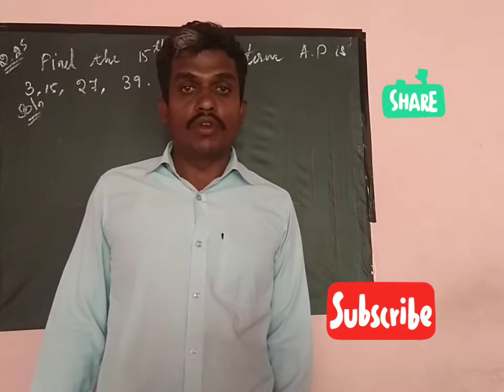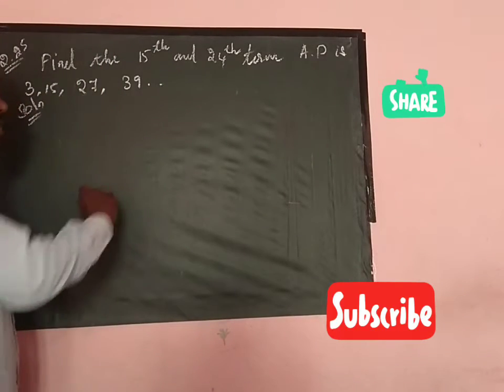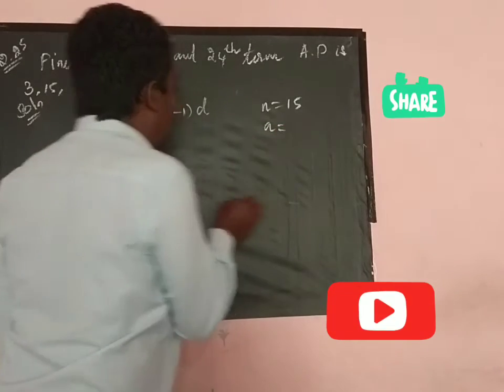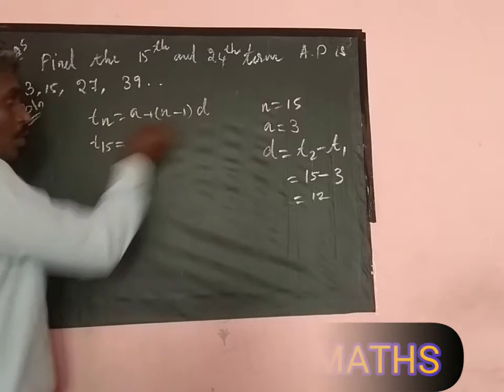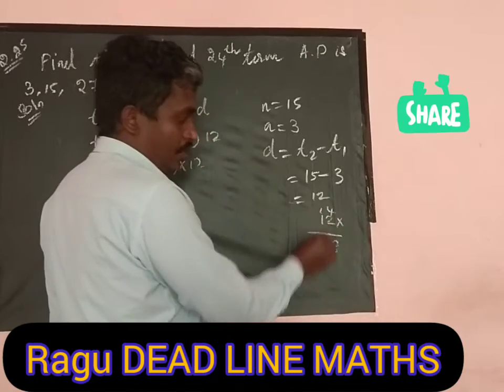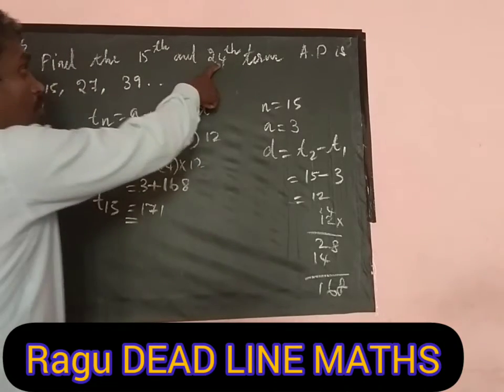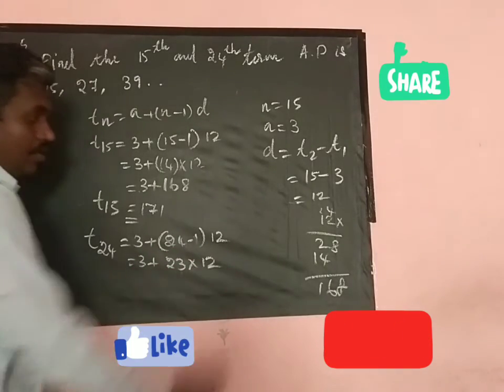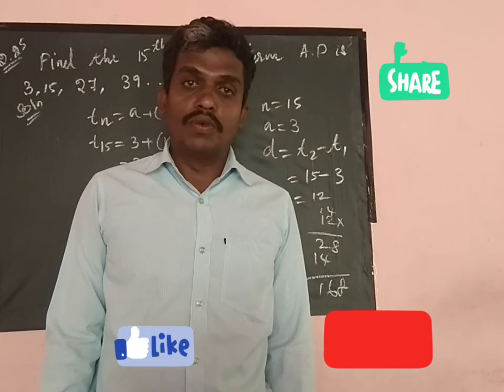Sequence and series of A.P/tenth standard samacheer syllabus Mathematics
Tenth standard samacheer syllabus Mathematics sequence and series